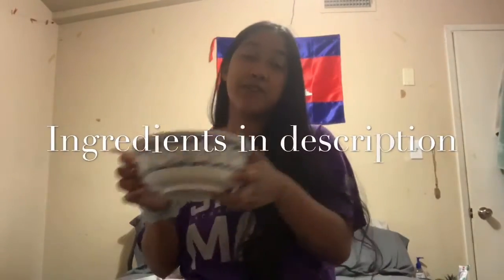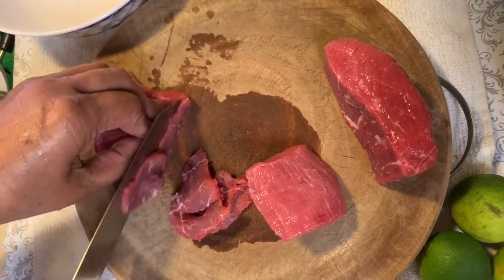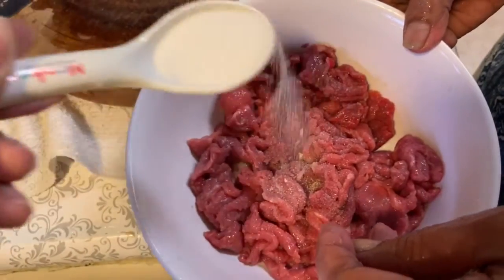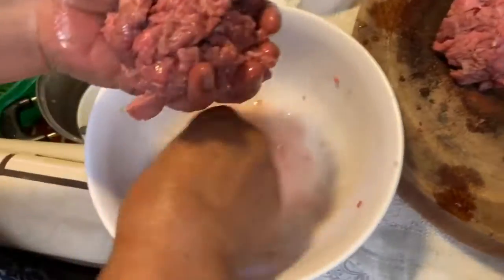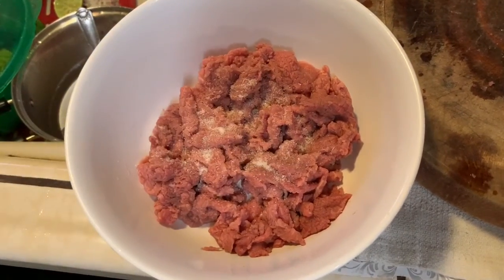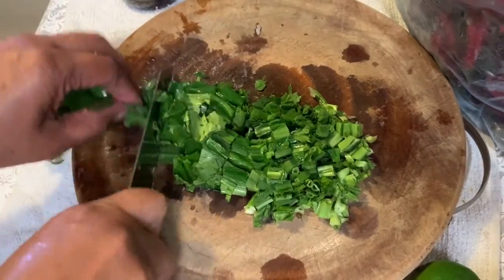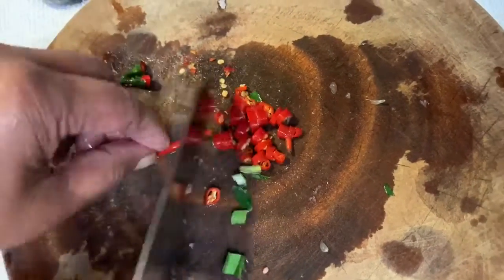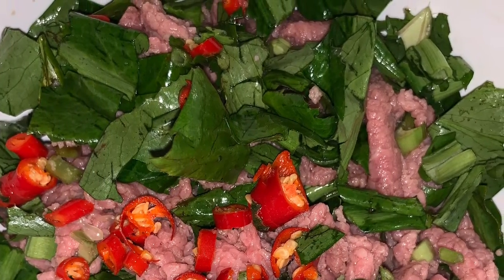How To- EASY Raw Beef Larb Salad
YES, this is a raw dish so please eat it at your own risk. We use the lime & salt to kill all bad stuff so it is safe to eat. WASH ALL INGREDIENTS BEFORE MAKING THIS DISH (we did prior to recording). Meant to eat right away or within a few hours.
-beef round of eye (pounds depending on serving size)
-limes (depends on serving size & taste)
-1 tsp salt
-1 tsp msg
-1 tsp sugar (or to taste)
-2 tsp fish sauce
-ngo gai or any other veggies to your liking
-Thai peppers or chili flakes